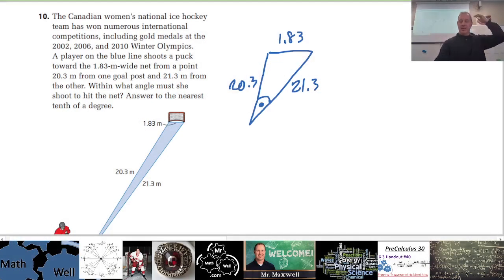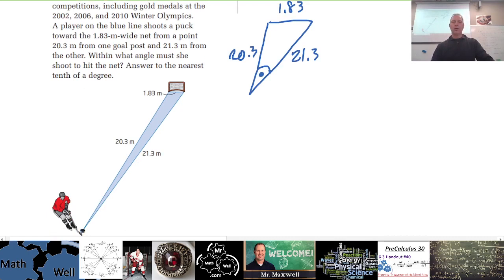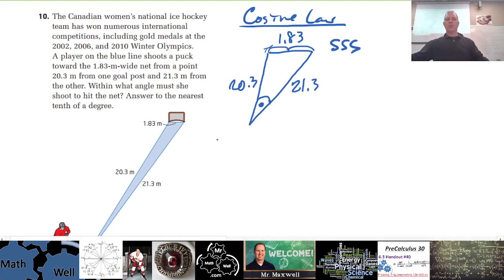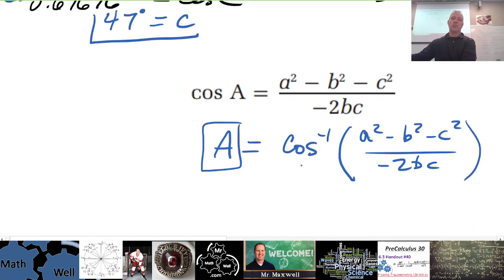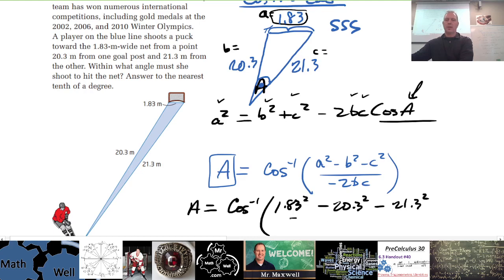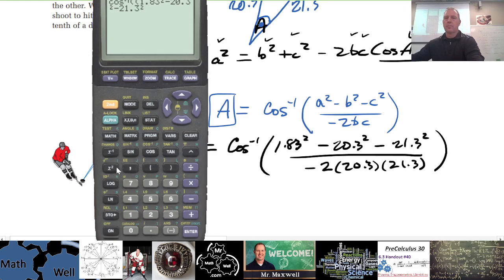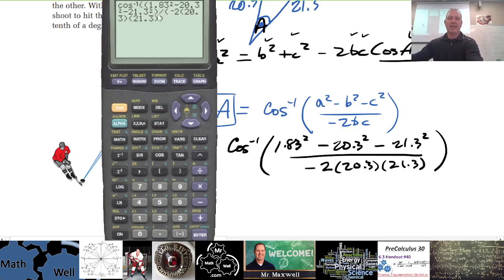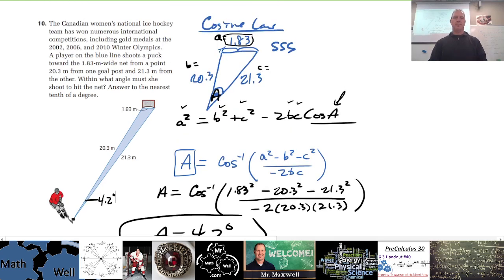PC 20 2.4 #10 Cosine Law homework question